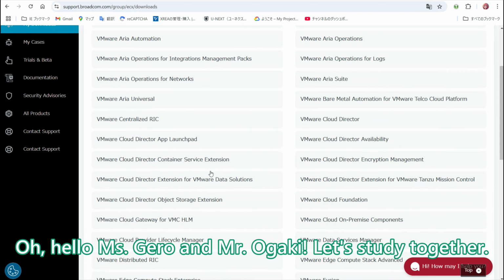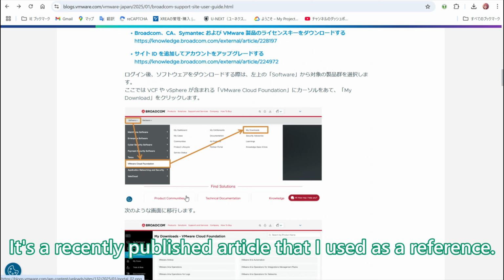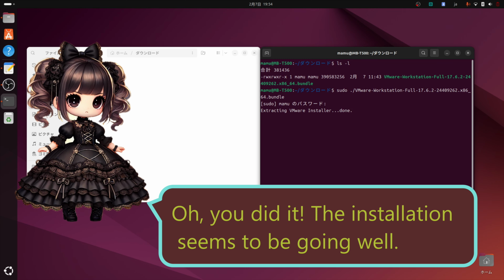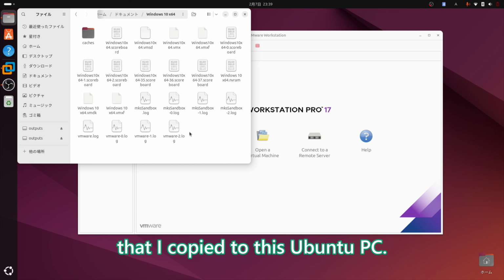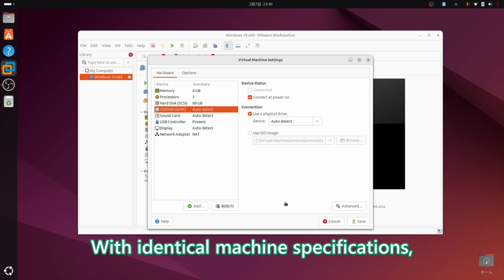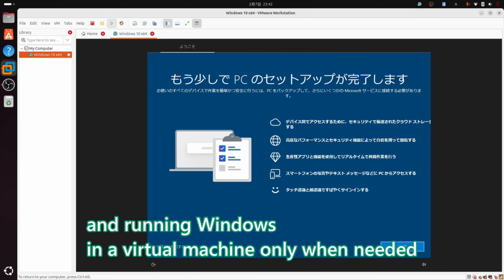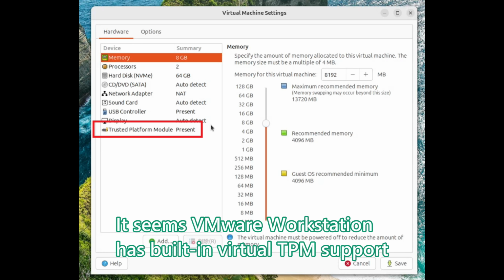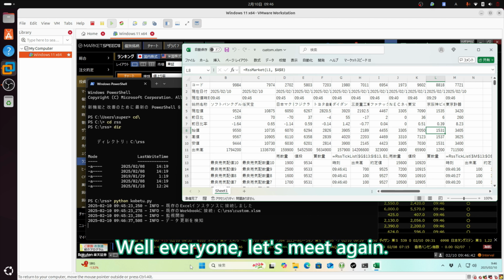I will definitely run Windows applications on Linux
In this video, we explore an efficient method to run Windows applications on Linux using VMware Workstation Pro, which recently became free. We demonstrate both importing existing virtual machines and creating new Windows installations on Ubuntu Desktop.
Key Points:

Step-by-step VMware installation on Ubuntu
Automatic TPM 2.0 support for Windows 11
Performance comparison between Windows and Linux hosts
Practical tips for different use cases

The video discusses why using Linux as a host OS with Windows in a virtual machine can provide better overall system performance and efficiency, particularly for specific workflows like AI development. We also cover considerations for GPU-intensive tasks and gaming.
For Beginners:

No prior Linux experience needed
Simple installation process
Similar interface to Windows version

Additional Resources:
Detailed Guide (English):